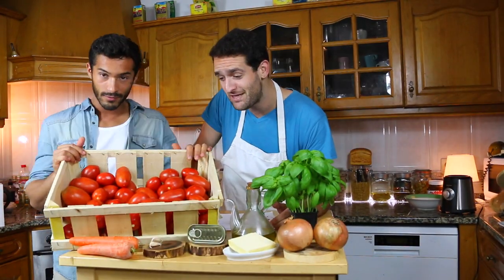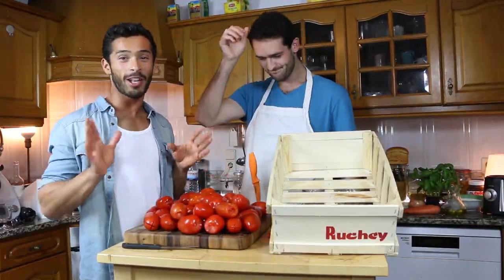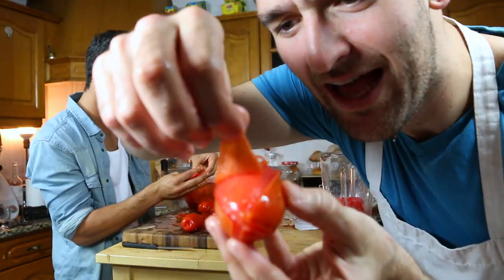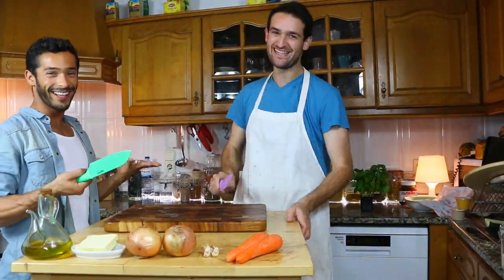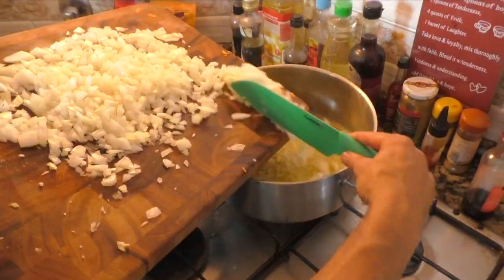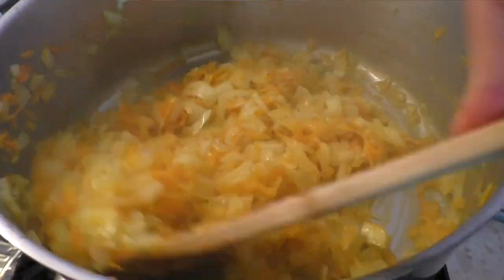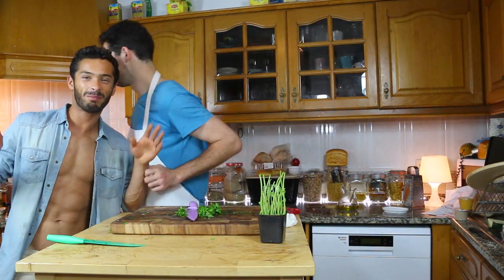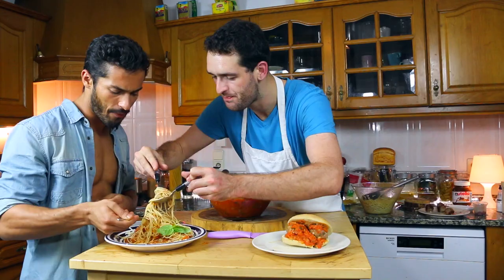Fresh Tomato Sauce recipe - Italian Style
Hey! I'm a 28 year old guy, living in Lisbon and loving Life to the fullest! You can Call Me Lorenzo. I run a Digital Food Studio in Portugal and I love to Vlog on YouTube. This is what I do, this is my Life.

NEVER FORGET TO SMILE SEXY FAMILY!!! :D